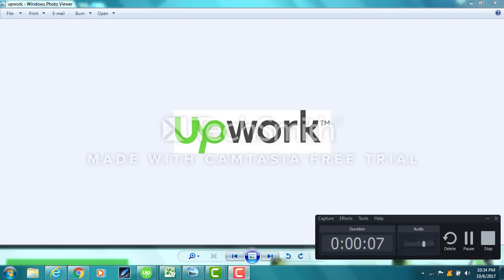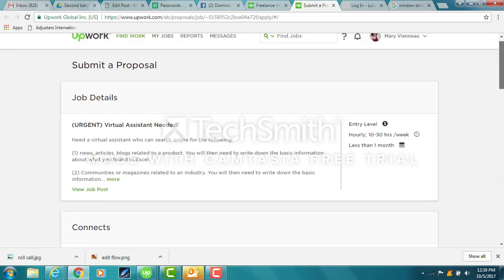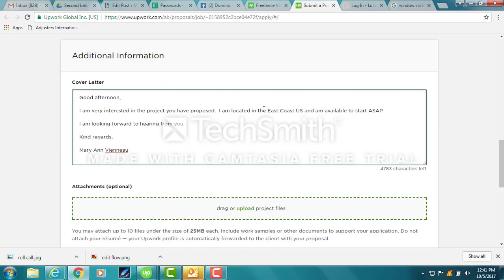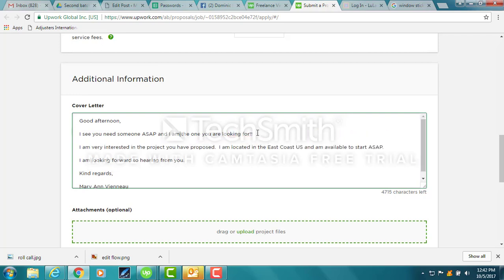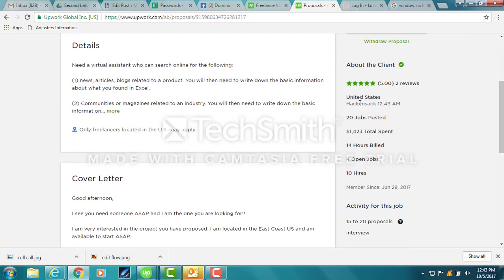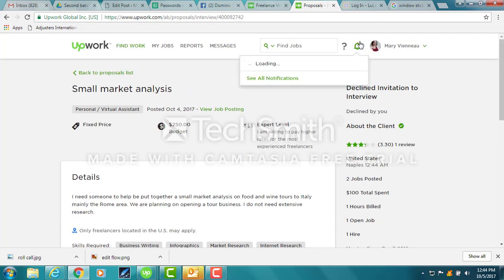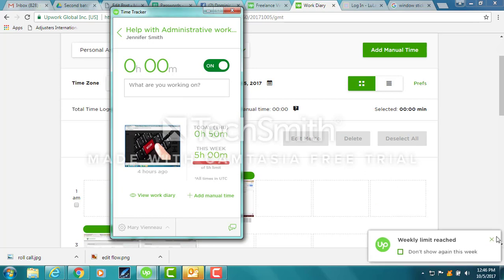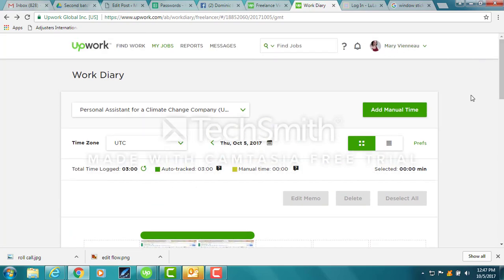Make Money with Upwork pt 2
Be a successful freelance and work from home with Upwork